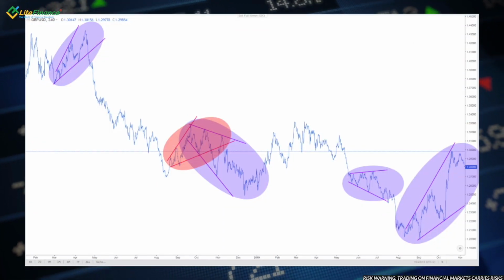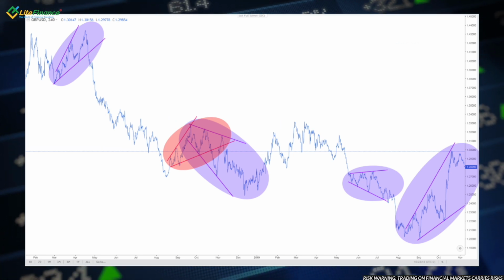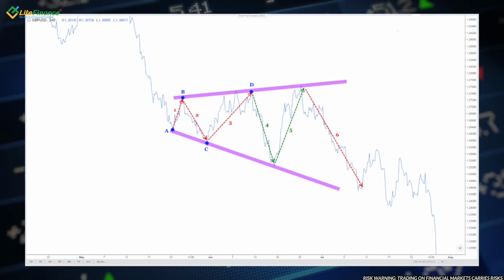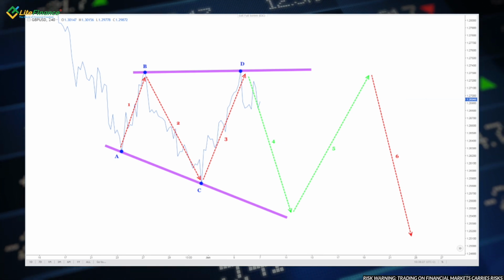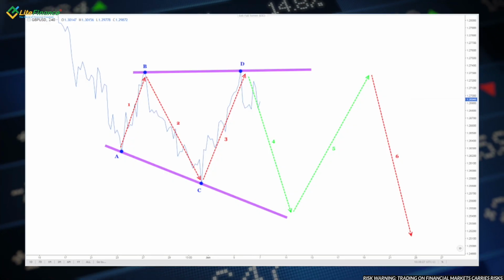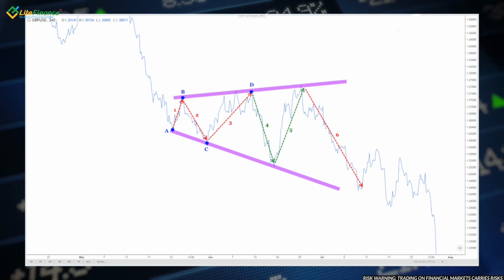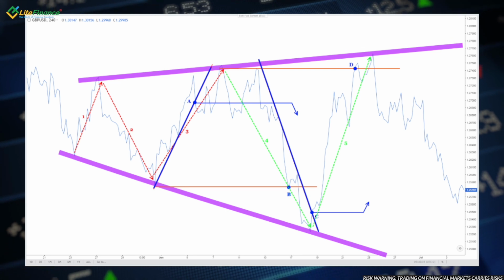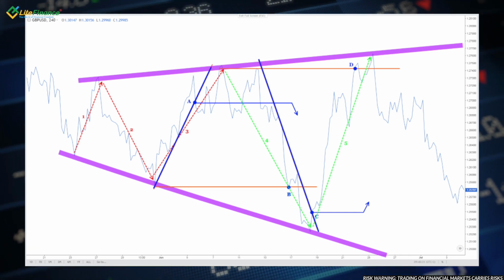SECRET Scalping Strategy | Why hasn't anyone used it before? | LiteFinance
This is a very good strategy to use in any timeframe you want and on any asset. However I would suggest using H4 or H1 to be honest. Since we are partially relying here on support and resistances which are less dependant on lower timeframes. It is truly simple and effective, so anyone even total newbies will find it easy to use and will not be disappointed with the results.